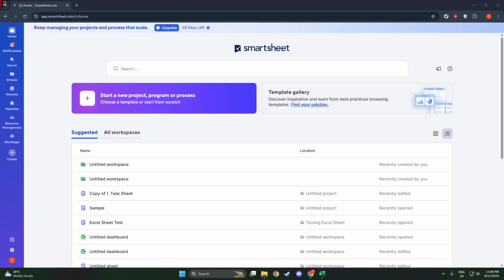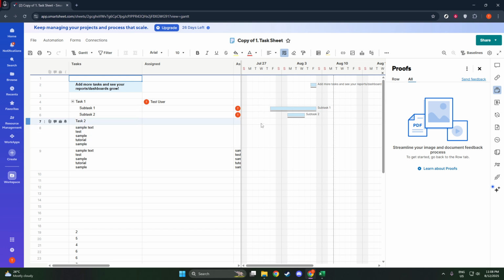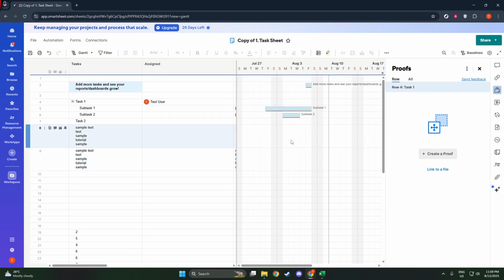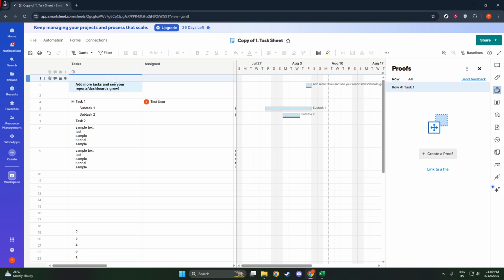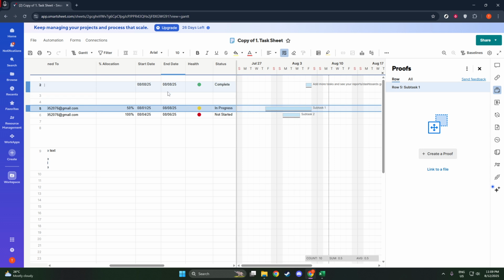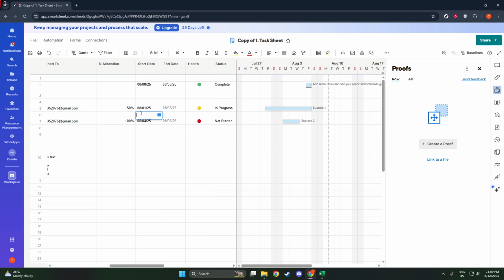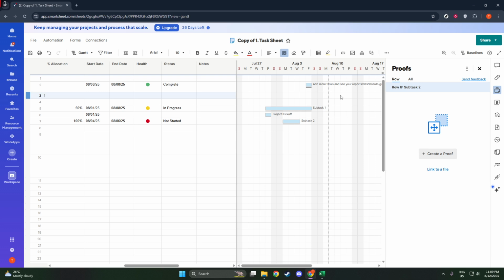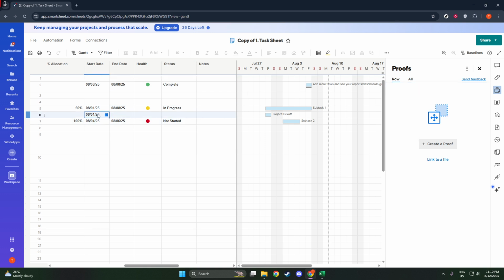How to Add Milestone in Smartsheet Gantt Chart [2026 Full Guide]